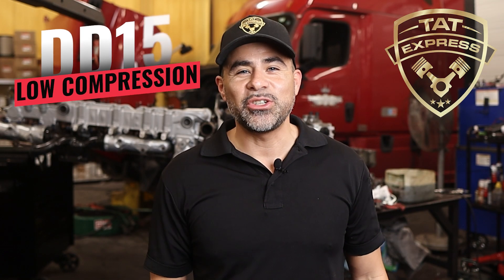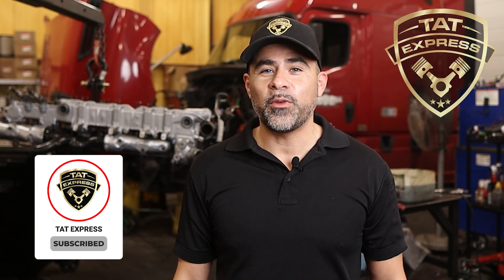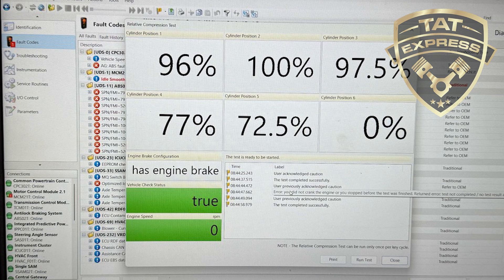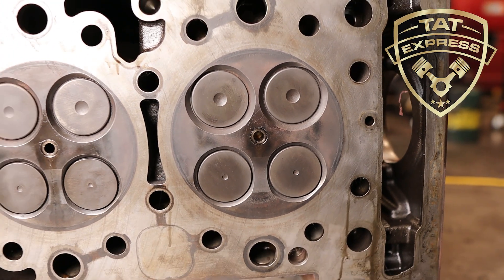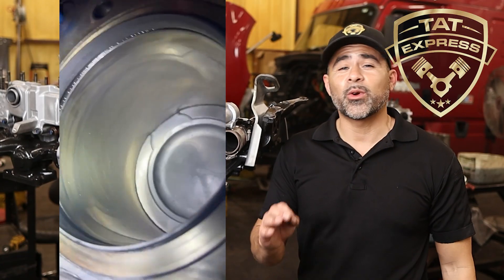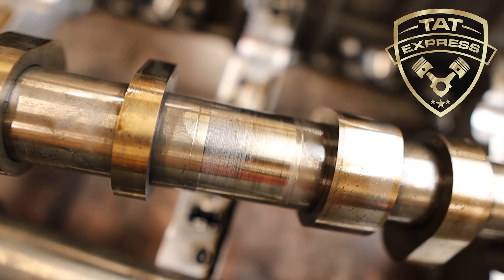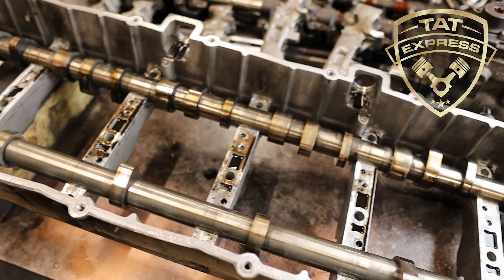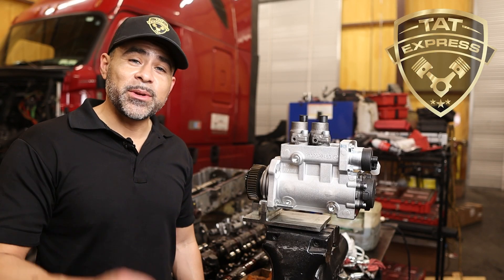DD15 Low Compression – Cylinder 6 Failure EXPLAINED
In this video, we break down a common issue on the Detroit DD15 engine — low compression on cylinder 6. The truck came in with poor performance and hard starting, and after testing, we confirmed a major compression drop on one cylinder.

After inspecting the engine, we found:

Excessive valve seat wear causing major compression loss
Worn camshaft and damaged cam housing bores
Good liners and injectors, which we reused
Preventive fuel pump replacement at the customer’s request
We replaced the cylinder head, camshaft, and cam housing, torqued everything to spec, and restored the engine to full operation.

✅ This is a real-world walkthrough of how low compression isn’t always solved with a valve set. We show what to look for, what to inspect, and how to fix it right.

📍 Need expert diesel diagnostics and repair? TAT Express Inc. – Keeping You Rolling

cylinder 6 dd15
detroit dd15 engine
semi truck low compression
cylinder head replacement dd15
dd15 camshaft failure
diesel engine repair
tat express
truck repair dallas
semi truck diagnostics